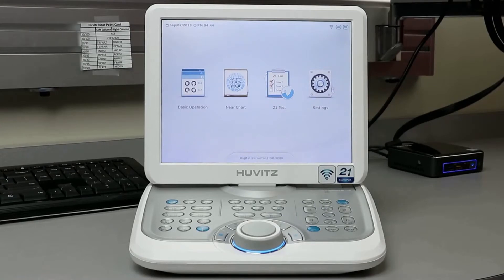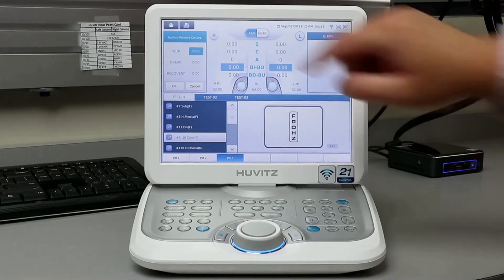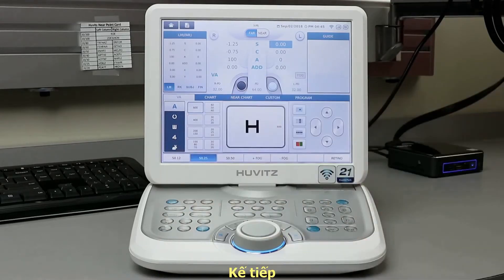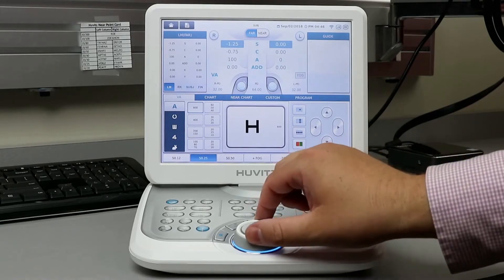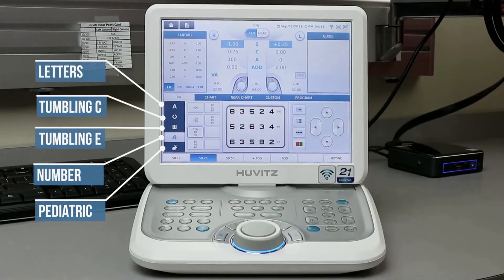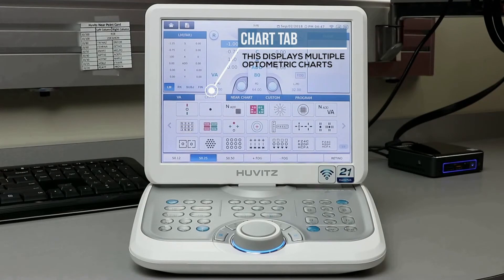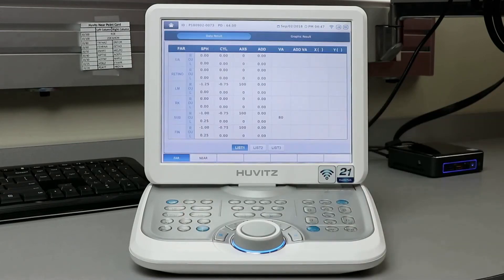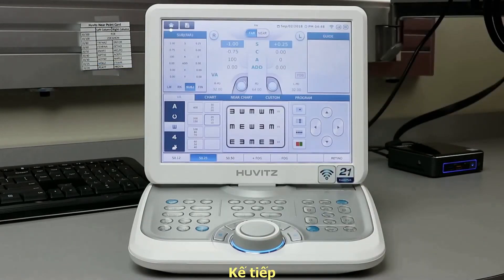HDR 9000 Training - HuvitzVN - Subtitle VN Full.mp4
GIỚI THIỆU VÀ HƯỚNG DẪN SỬ DỤNG  � Huvitz HDR-9000 Automated Phoropter - Khúc xạ KTS �
� Trung tâm điều khiển Bộ Thiết bị khám khúc xạ liên hoàn của Phòng khám khúc xạ nhãn khoa.
� Automated Phoropter HDR-9000 với kết nối WIFI dễ dàng và kiểm tra thị lực với 21 biểu tượng hoàn toàn có thể tùy chỉnh theo sở thích và sự hài lòng của những người gặp vấn đề về thị lực với khúc xạ nâng tầm cao cấp.
� Thiết kế của Automated Phoropter  HDR-9000 là các đường cong mềm mại và đẹp mắt tạo ra sự sang trọng và ổn định chắc chắn.
� Automated Phoropter HDR-9000 mang đến sự hài lòng và trong sáng rõ nét cho đôi mắt mà khách hàng của bạn đã từng có trước đây.
�  Nếu quý vị cần bất cứ thông tin gì về các thiết bị trên, xin vui lòng liên hệ với chúng tôi qua số điện thoại: 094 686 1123 hoặc ghé thăm phòng trưng bầy và giới thiệu sản phẩm của công ty tại địa chỉ: số 21 phố Vũ Xuân Thiều, quận Long Biên, Hà Nội để trực tiếp dùng thử và biết thêm chi tiết.
� Trân trọng cảm ơn và rất mong được hợp tác!
� ĐẠI DIỆN CÔNG TY
� Đỗ Mạnh Hùng
� HUVITZ VIỆT NAM nhà phân phối chính thức sản phẩm thiết bị Kính mắt và Nhãn khoa của hãng Huvitz tại thị trường Việt Nam.
� VPGD: 48 Quan Nhân, Trung Hoà, Cầu Giấy, TP Hà Nội
� Showroom: 21 Vũ Xuân Thiều, Sài Đồng, Long Biên, TP Hà Nội
☎️ Hotline: 0️⃣9️⃣4️⃣ 6️⃣8️⃣6️⃣ 1️⃣1️⃣2️⃣3️⃣
� Mr.Hùng - Phụ trách Kinh doanh Dự án.